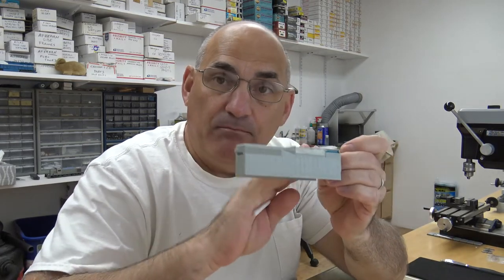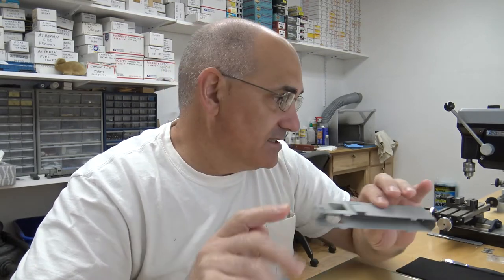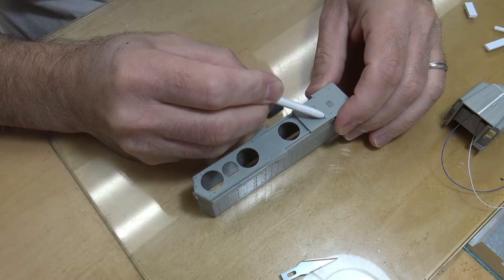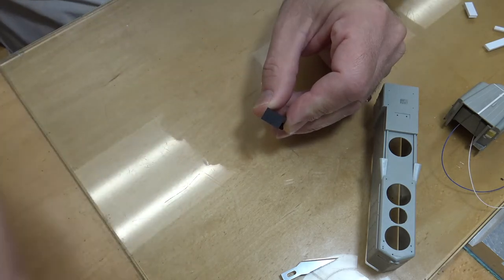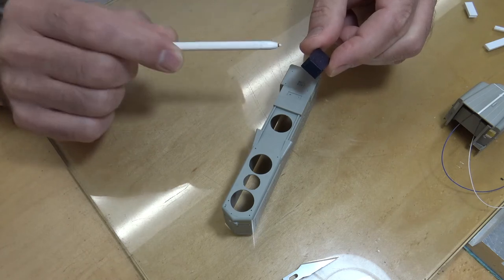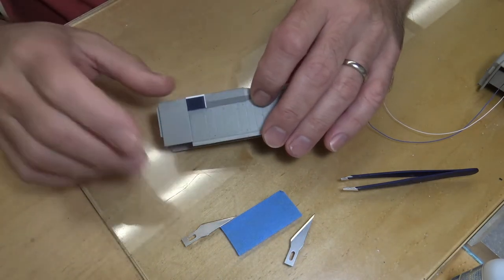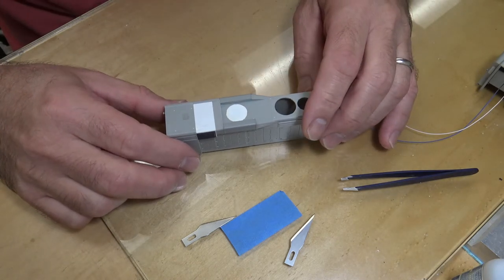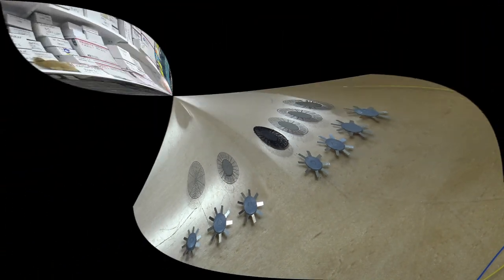CPT&C GP30 WRECK REBUILD TO GP28 PART 05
In this video I finish the construction of the hood. The models are now ready for paint.